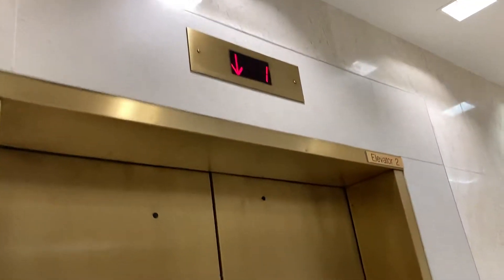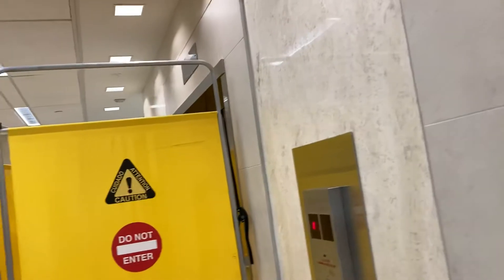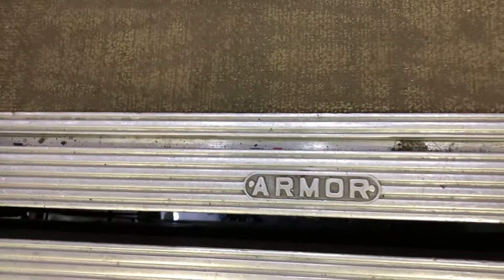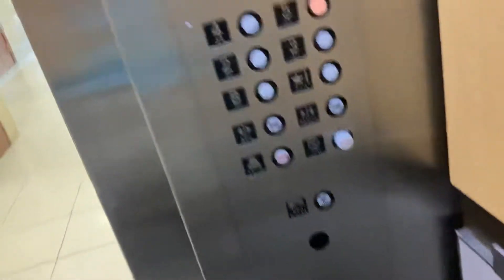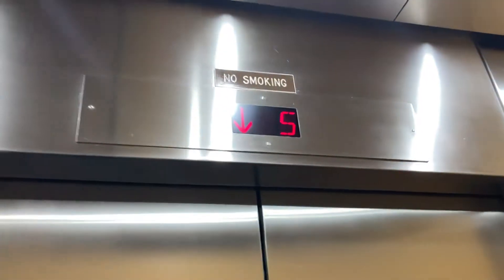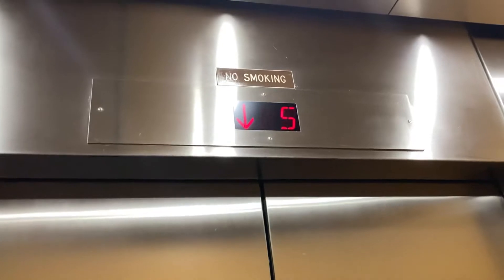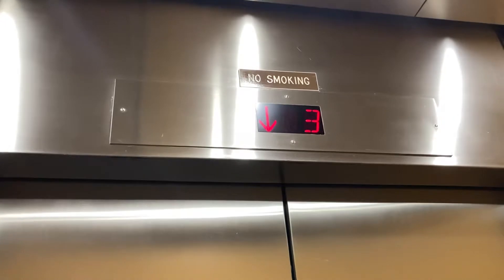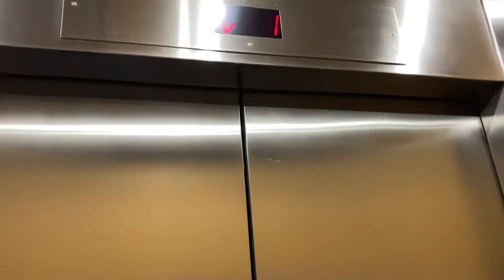Modded Armor Traction Elevators At 600 Mamaroneck Avenue In Mamaroneck NY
These, like 550 are in the process of receiving their 2nd mod.